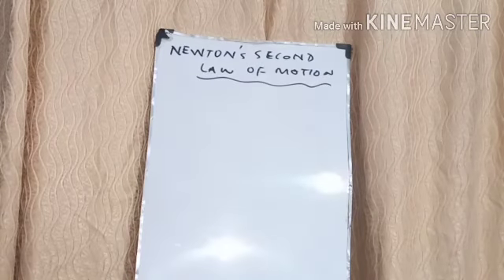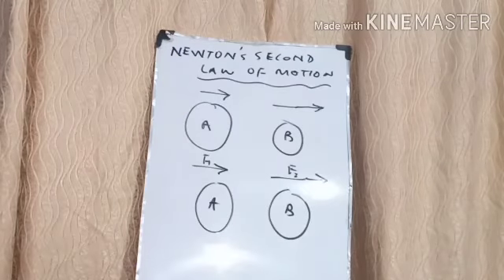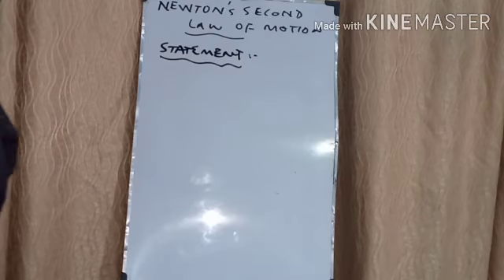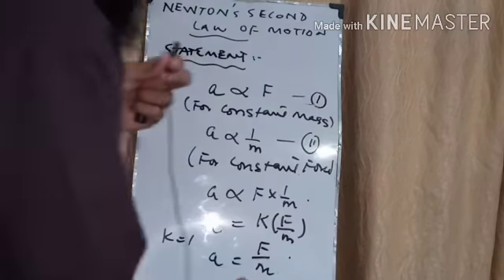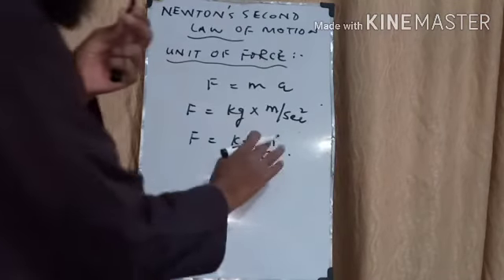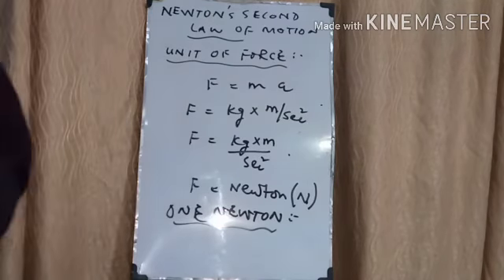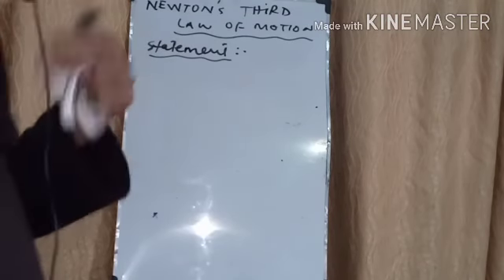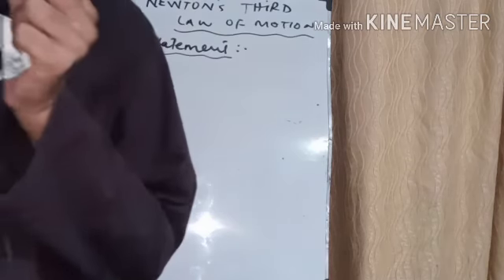Program no. 5||motion & force || physics sir arif siddique